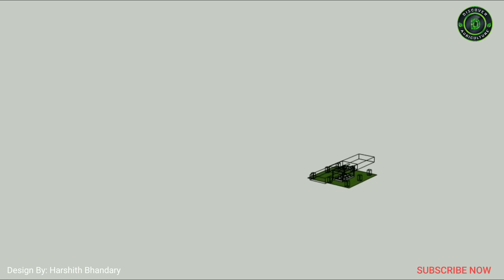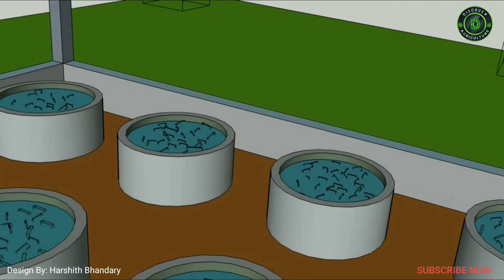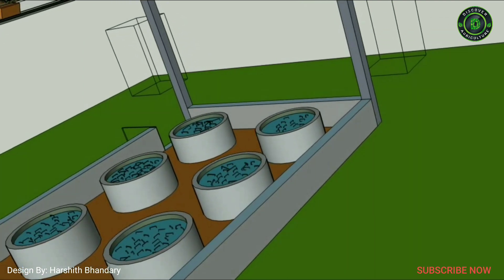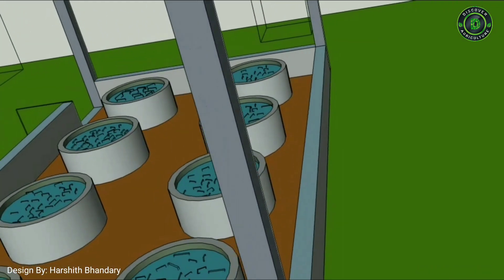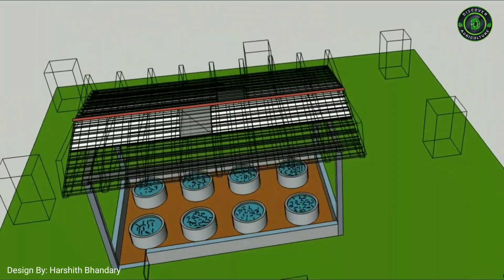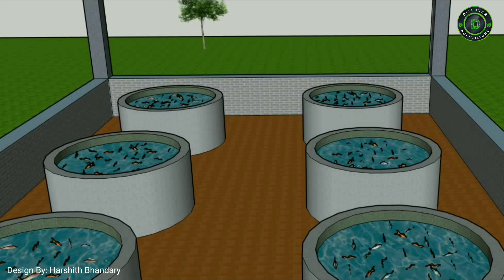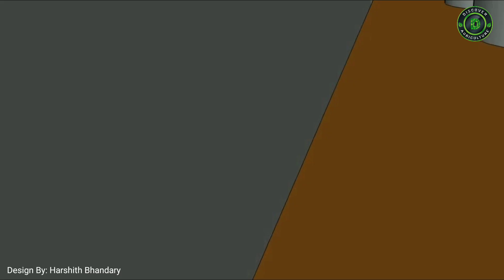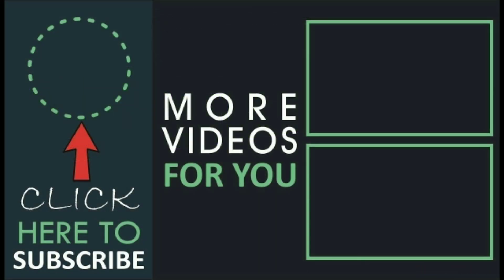BIOFLOC FISH FARMING SHED DESIGN |Biofloc 3D Design| biofloc fish farming system| fish farming model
Biofloc is an indoor fish farming system, so it required farming shed to control the temperature parameters and help to protect from outside disturbances to the Biofloc tanks and fish culture. Fish farming with Biofloc system, temperature plays a crucial role in the water preparation, floc development, and maintaining all parameters so it required farming shed.
Farming sheds protect the Biofloc system from natural climatic problems like heavy storms and rain. It also protects from sunlight during the summer season and helps in controlling the temperature. When in winter season temperature decreases, it also protects from cold air not enter in the shed so the temperature of our Biofloc tank maintains.

Design & Video - Harshith Bhandary
Special thanks to, Roshan Shetty

Fish Farm 3D Design | Fish Pond Design 3D Animation | Discover Agriculture

How To Start Biofloc Farming | Biofloc Fish Farming | Biofloc Farming Guide| What is Biofloc farming